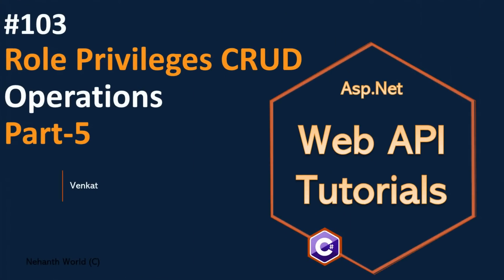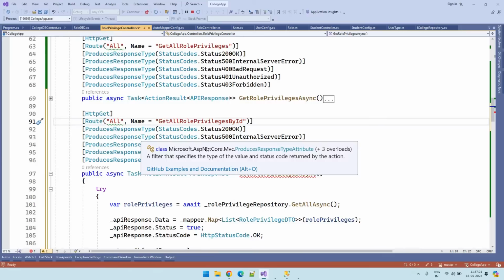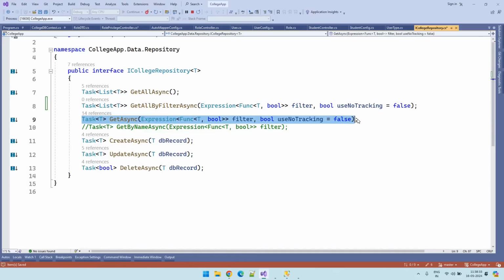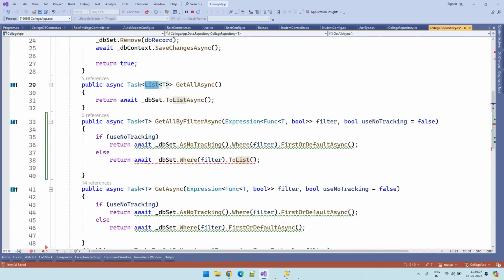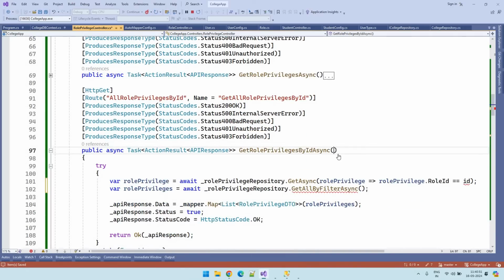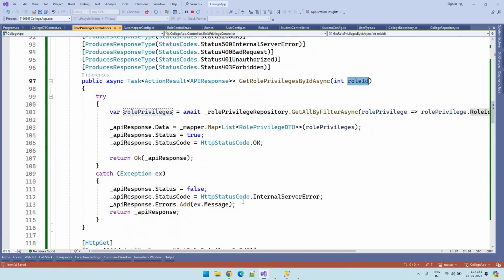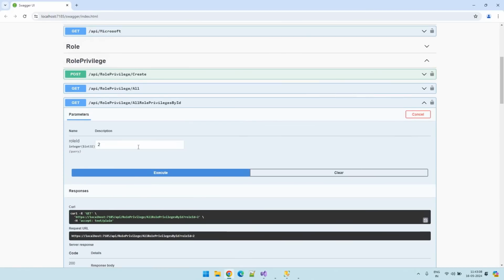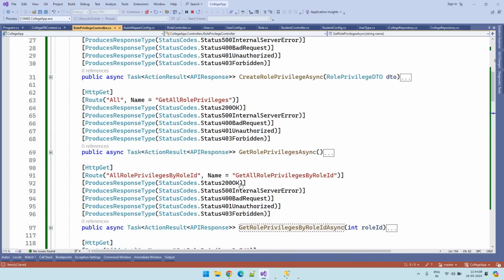Part 103 Role Privilege CRUD Operations Part-5 in Web API .Net 8 | Web API Tutorials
Part 103 Role Privilege CRUD Operations Part-5 in Web API .Net 8, 7, 6 || Web API Tutorials || @NehanthWorld

ILogger
builder.Logging.ClearProviders();
builder.Logging.AddConsole();
builder.Logging.AddDebug();
ASP.NET Web API tutorial for beginners
kudvenkat
WebGentle
Teddy Smith
Code Semantic
Technology Keeda
Clearcat .net
4 - CREATING OUR FIRST ASP.NET WEB API ( URDU / HINDI )
Teddy Smith

Clearcat .net
6. Repository pattern c# | repository pattern in asp.net core web api

Curious Drive